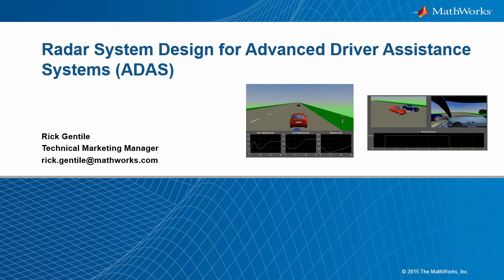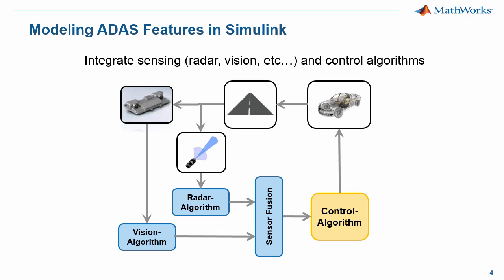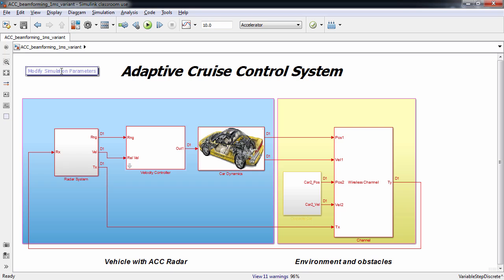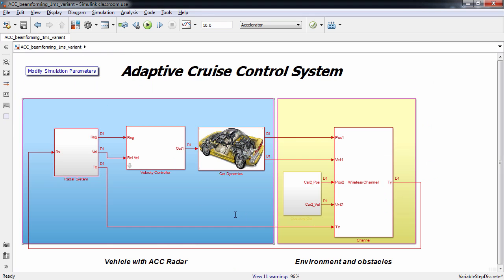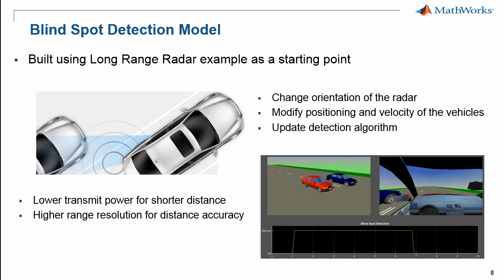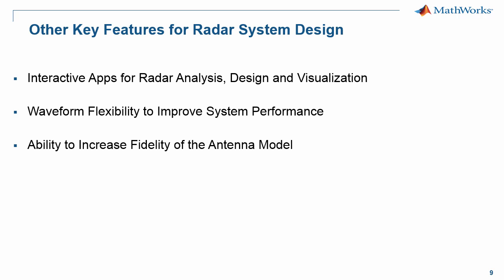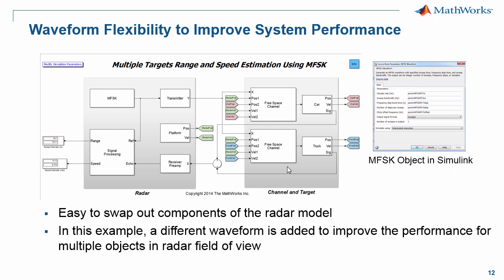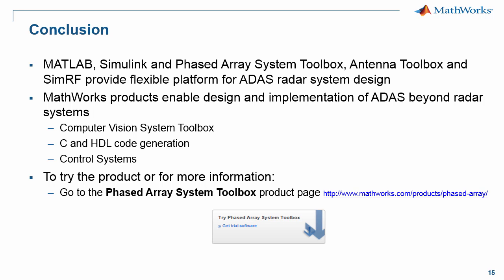Radar System Modeling and Simulation for Automotive Advanced Driver Assistance Systems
Automotive Advanced Driver Assistance Systems (ADAS) continue to expand in scope with every new model year. Through a combination of legislation and consumer demand, vehicle safety continues to migrate to the forefront of system designs. There are a wide range of sensors that can be used to help make a vehicle safer by improving the “awareness” of what is on the road. By implementing systems that are sensor based, the level of safety can be greatly enhanced by passive and active methods within a vehicle.

Sensor technology effectively adds to the number of “eyes” on the road. One of the components of ADAS sensor technology is based on radar, which has the advantage of being able to see when it is dark or foggy. Radar also provides the ability to measure speed and distance of objects and ADAS solutions will quickly evolve to take advantage of radar beamforming and imaging.

In this session, we will demonstrate techniques for modeling and simulating radar-based ADAS systems. We will include the radar transmitter and receiver, the radar signal processing algorithms, speed control, and 3D animation. We will also show you how you can model nonlinearities and noise effects at the radar component level, which will also allow you to analyze performance and explore parameters of the system components.

MathWorks engineers will demonstrate how MATLAB, Simulink and the Phased Array System Toolbox can help you design your radar systems, while allowing you to rapidly try different configurations. You will see how you can integrate earlier at the system-level. We will also demonstrate how models of systems can be assembled in short order and how they can then be quickly modified to map to each phase of your project workflow.

Through an example of a Long Range Radar system in a complete Adaptive Cruise Control (ACC) system and a Short Range Radar system for Blind Spot Detection, you will learn how to use MATLAB, Simulink, Phased Array System Toolbox and RF Blockset to:

Model and simulate automotive radar systems, explore alternative system architectures and make system level trade-offs
Use a waveform generator to design and generate FMCW and MFSK waveforms
Integrate signal processing algorithms to determine speed and range of multiple objects
Increase system fidelity through models of RF receivers using RF components and network parameter measurements
Create closed loop system simulations with radar system, speed control algorithms, environment model, and 3D visualization.